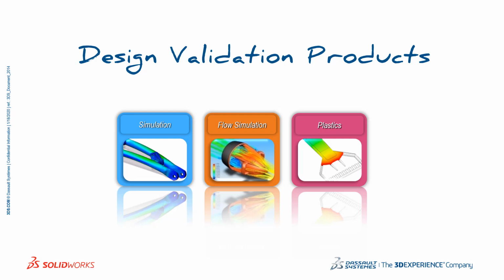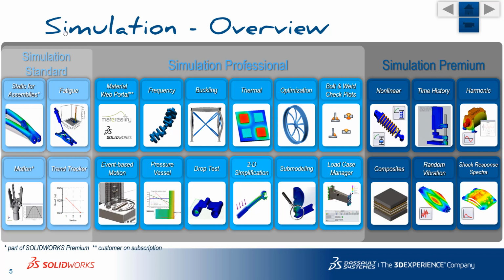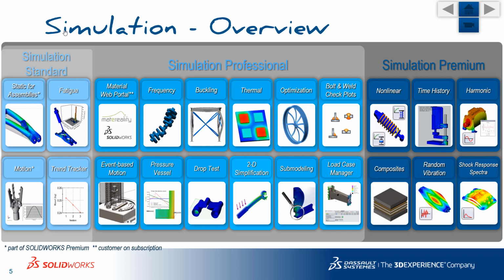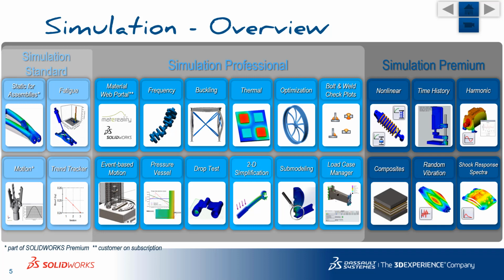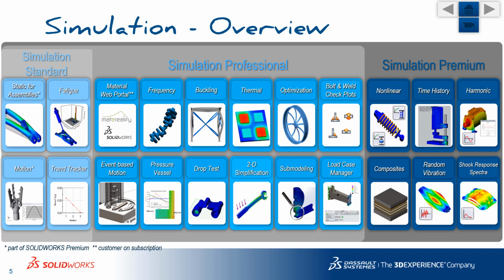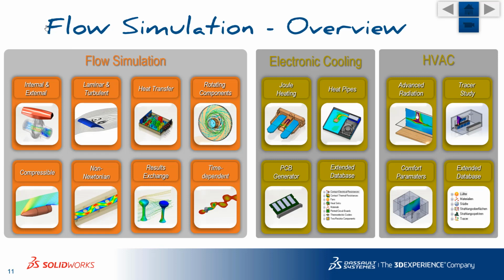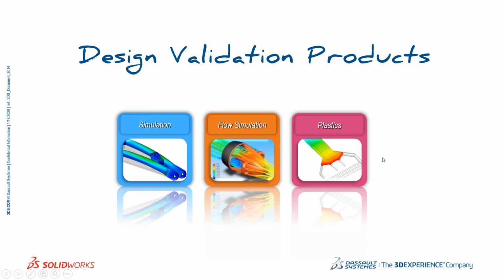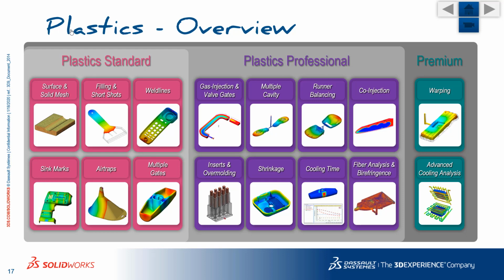ALL of the Simulation & Design Validation tools in SOLIDWORKS for Virtual Prototyping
An overview of the entire suite of design validation and simulation tools inside of SOLIDWORKS. These tools are used to help virtual prototype and understand model performance.

Simulation (FEA) - The structural tool used to understand stresses, strains, factor of safety, vibrations, fatigue, and thermal. Uses FEA or finite element analysis.

Flow Simulation(CFD) - The flow or heat transfer tool used to perform fluid flow through or around things as well as heat transfer.

Plastics - For injection molded parts